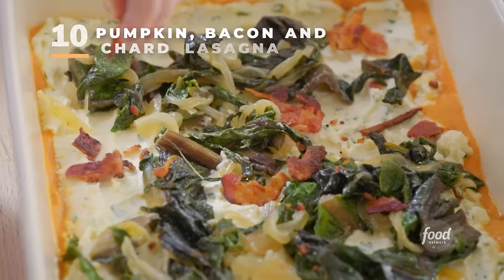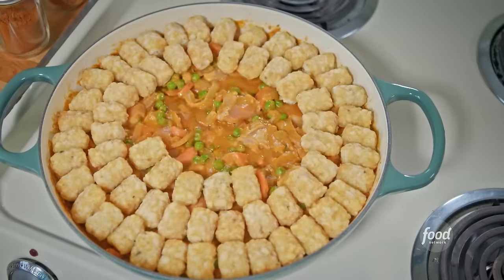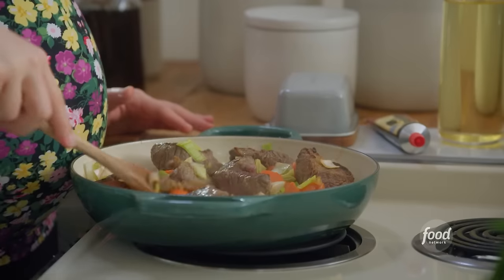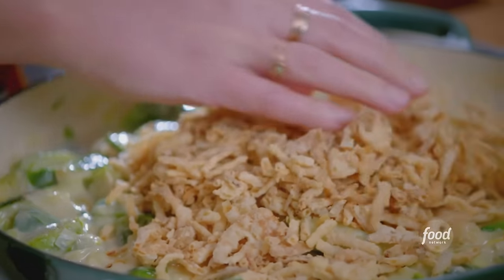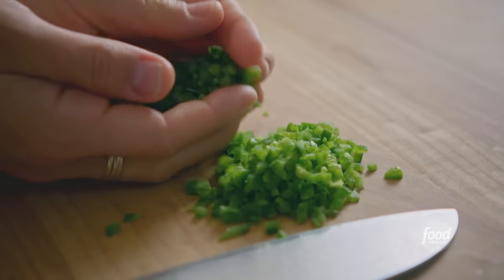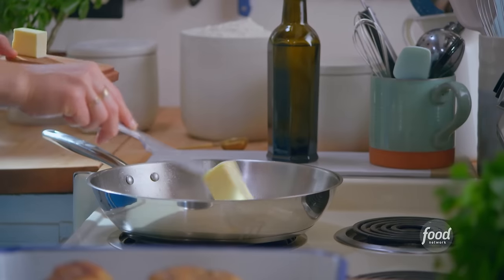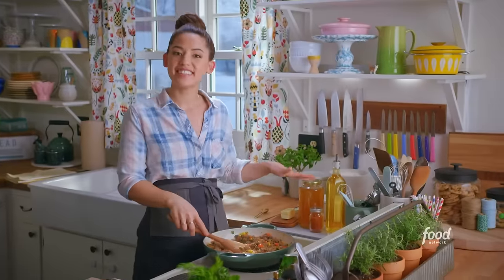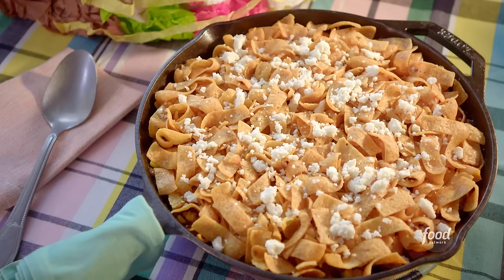Molly Yeh's Top 10 Casserole Recipe Videos | Girl Meets Farm | Food Network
From Paprikash Hotdish to Chicken Alfredo Lasagna, these are Molly Yeh's top 10 casserole recipe videos of ALL TIME!

0:00 - Intro
0:05 - Pumpkin, Bacon, Chard Lasagna
4:00 - Paprikash Hotdish
5:58 - Beef Tot Hotdish
9:51 - Brisket Hotdish
13:32 - Brussel Sprouts Casserole
17:19 - Meaty Ziti with Pesto
21:10 - Spiced Beef Hotdish with Bacon Jalapeño Cornbread
27:36 - Chicken Alfredo Lasagna
31:32 - Busy Day Hotdish
35:44 - Taco Hotdish